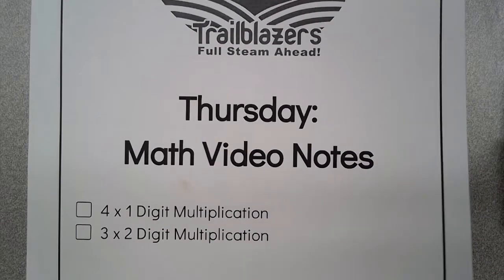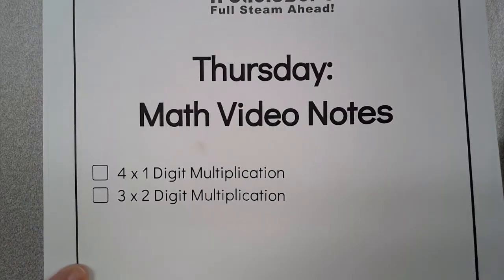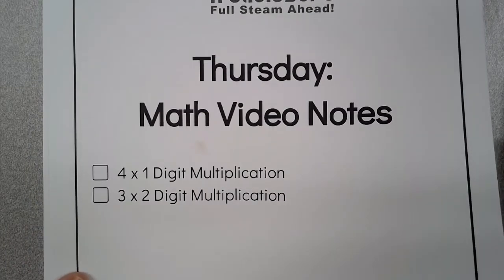Oct. 22 - Math Video Notes Part 1 (4)